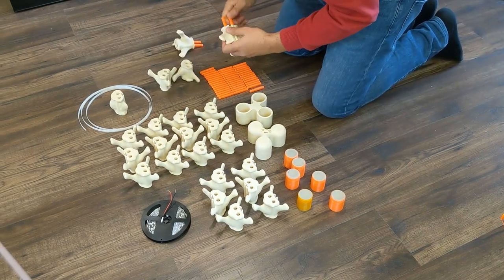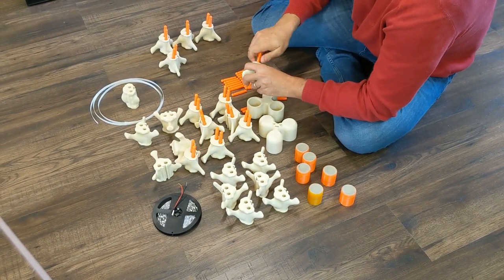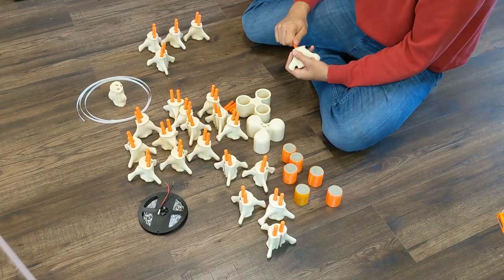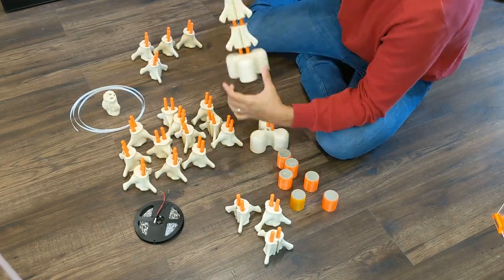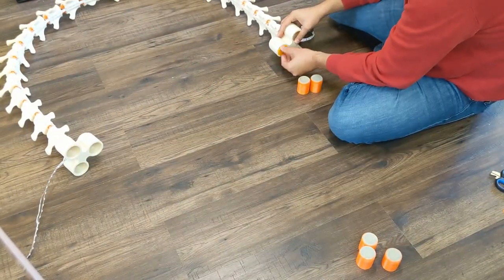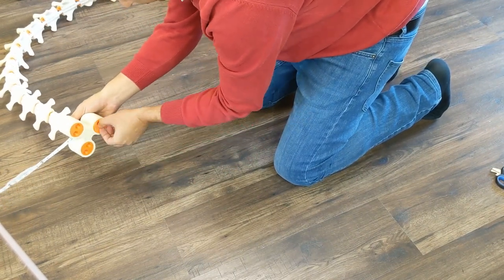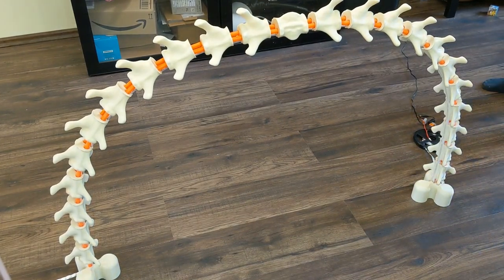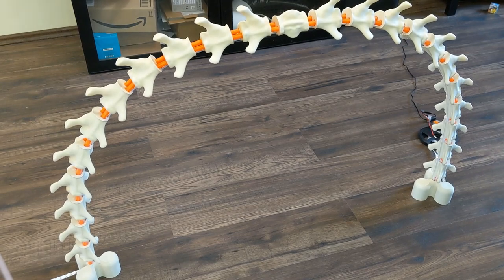Desk Illumination Project - assembling the Spine Bone LED Bridge Lamp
I just finished printing all the parts of the spine bone bridge lamp on my Prusa i3 MK3S 3D printer. The lamp is 100% 3D printed. I used PLA (environment friendly).